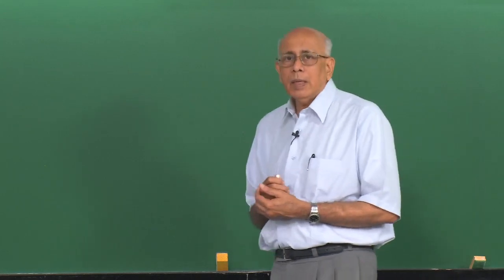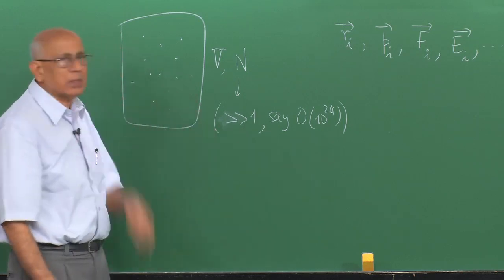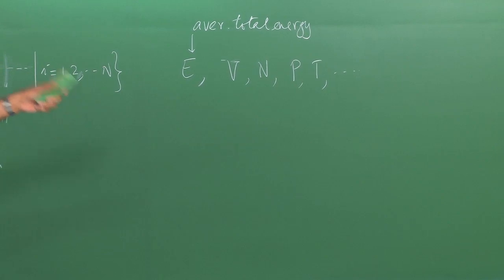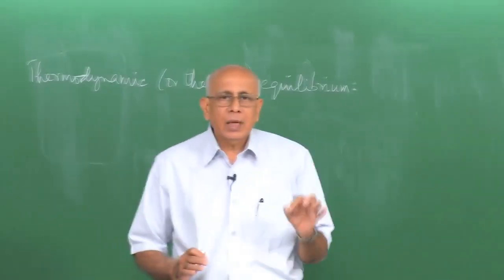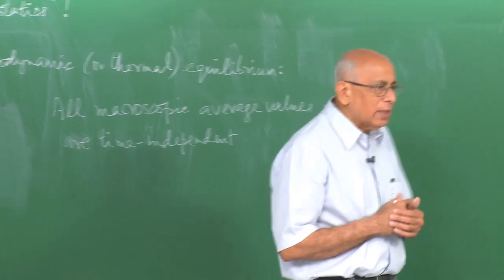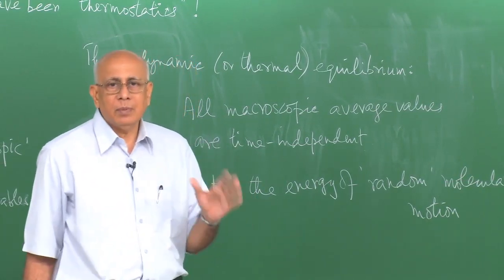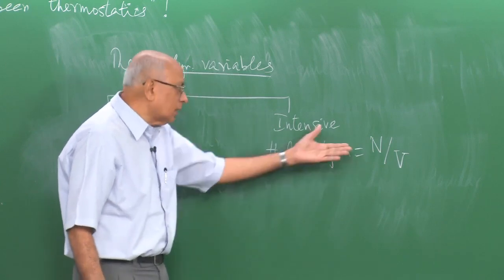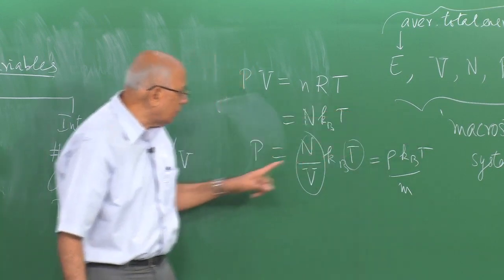lec 37: What is Thermodynamics?